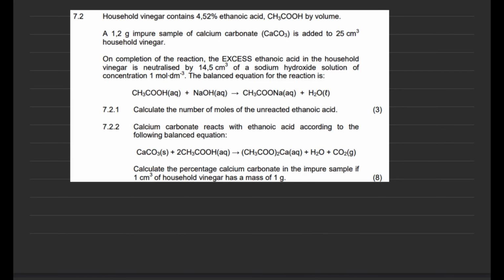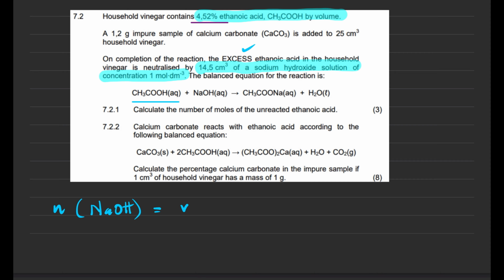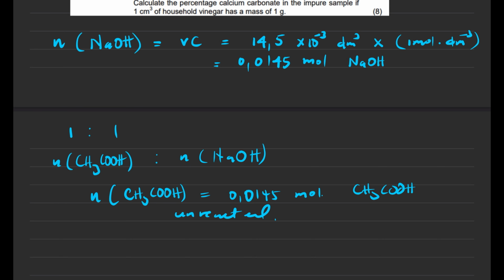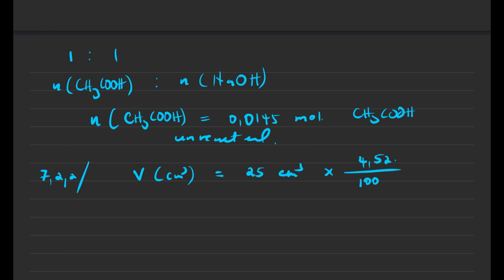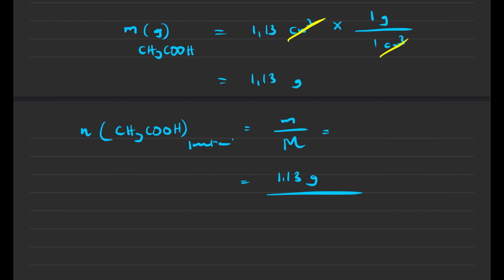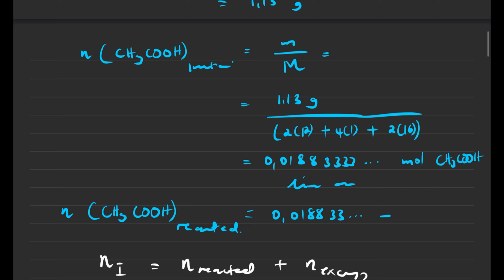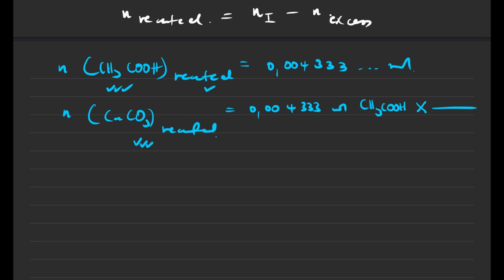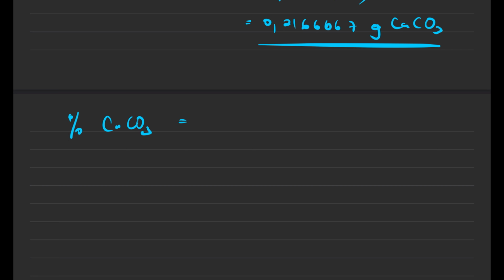Acid & Bases | Calculate % CaCO3 in an impure sample